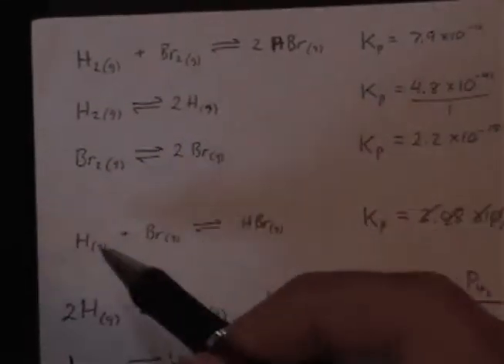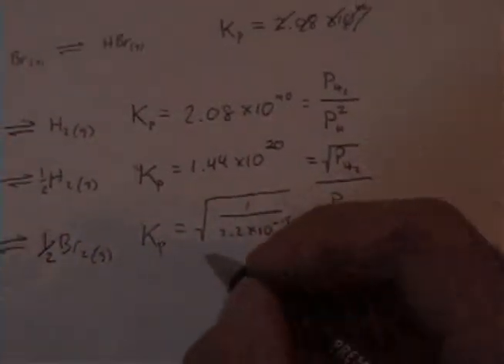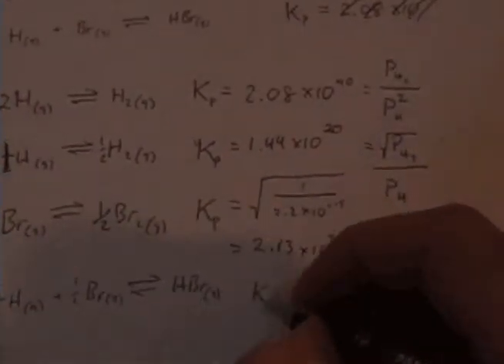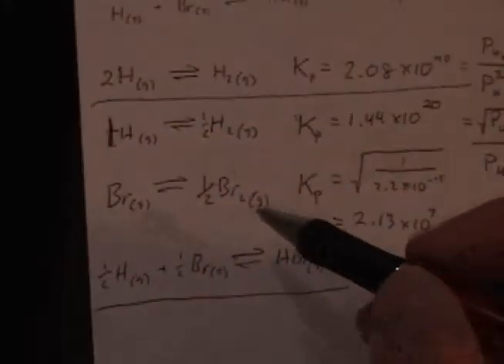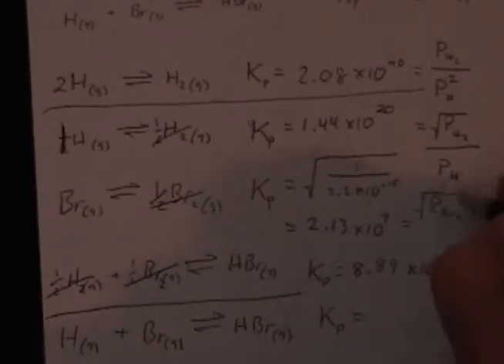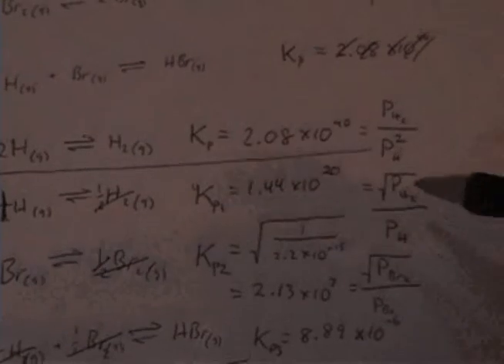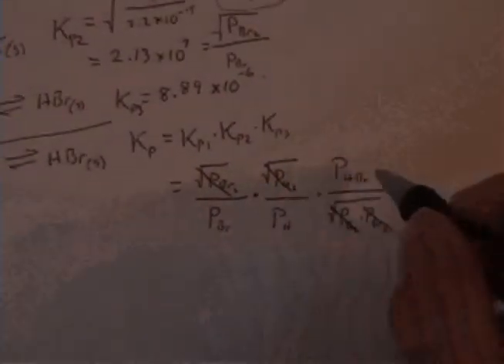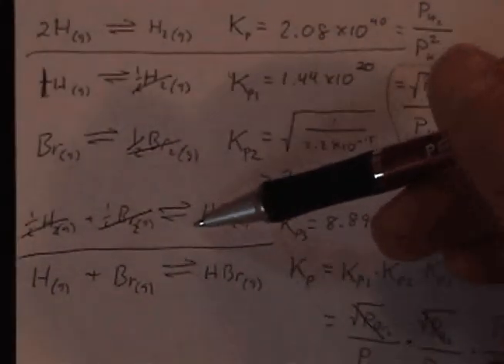Equilibrium Constants for Related Equilibria (2 of 2)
Examples of how to treat equilibrium constants for related equilibria. (Part 2 of 2)